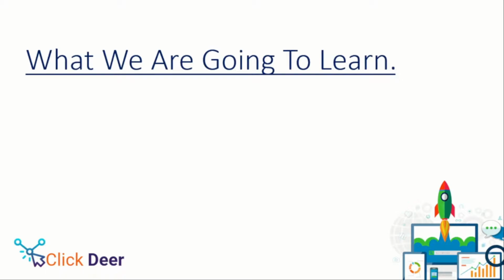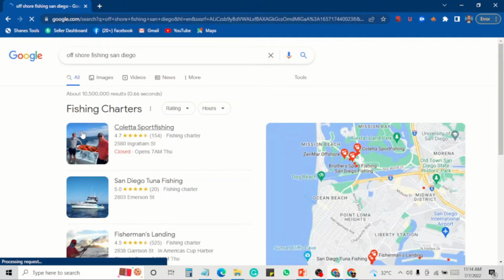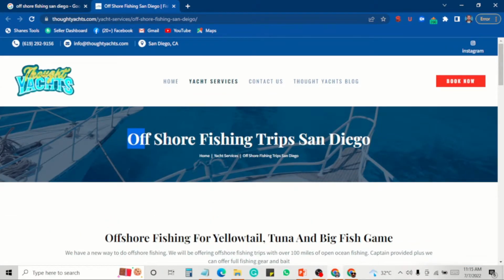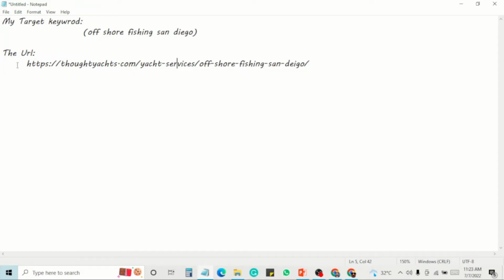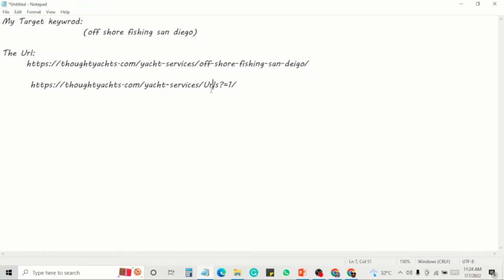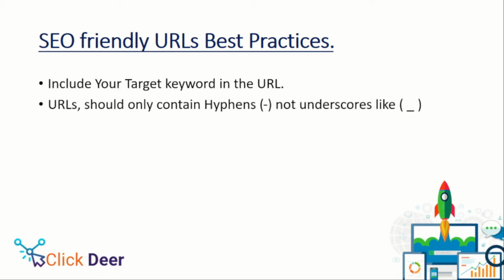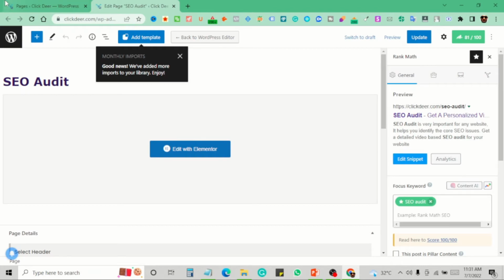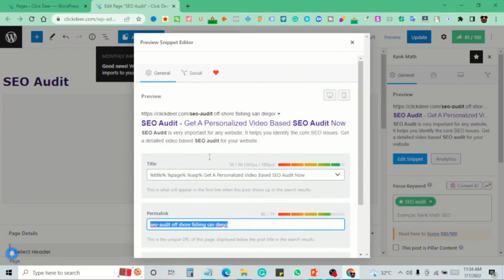SEO IN WordPress: SEO URL STRUCTURE🚀: URL SEO Optimization | 🔴Live DEMO 2022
URLs are not doubted the most important SEO RANKING FACTOR. If you are wondering how to create SEO-friendly URLs, or what is the best URL structure for SEO to gain more visibility and improve your website structure,
Watch this SEO URL OPTIMIZATION TUTORIAL to understand everything regarding URL seo optimization.

What will you learn in this tutorial today? here is a list
1) What is a URL?
2) Why is important to SEO OPTIMIZED URLs?
3) URLs' best SEO practices.
4) How to edit the URL slug in WordPress?

All Previous Tutorials Of This SEO Course in this play list